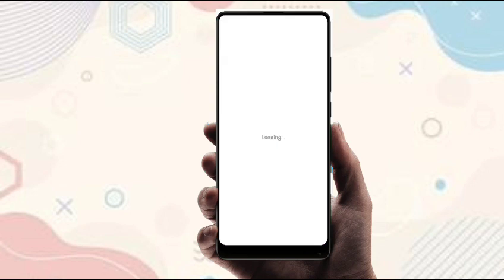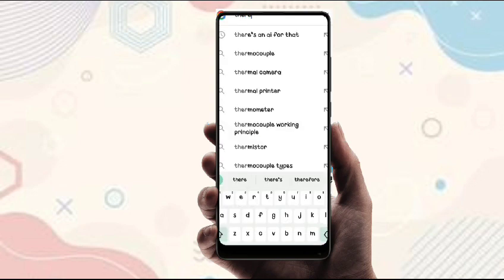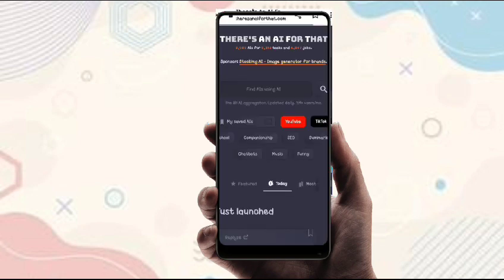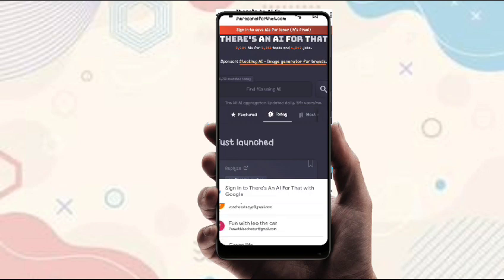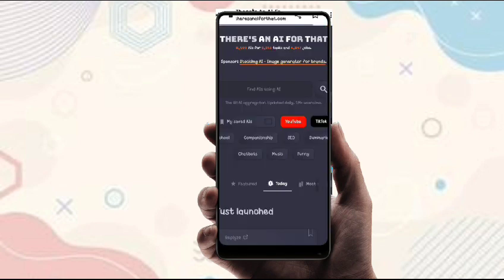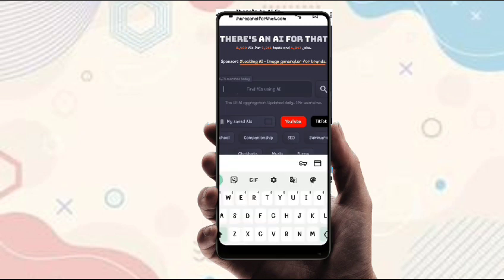🤖 How to Find the Best AI Tools for Any Task with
Do you want to discover the latest and greatest AI tools for your personal or professional needs? Whether you're looking for a way to boost your productivity, creativity, or fun, there's an AI for that! In this video, I'll show you how to use the website There's An AI For That, a comprehensive AI tracker that lists over 700 AIS across almost 100 categories. You'll learn how to browse, search, and filter the AI tools by category, name, description, and more. You'll also see some examples of how these AI tools can help you with tasks like content generation, data analysis, image editing, and more. By the end of this video, you'll be able to find the best AI tools for any task with ease. So, what are you waiting for? Let's get started!😊